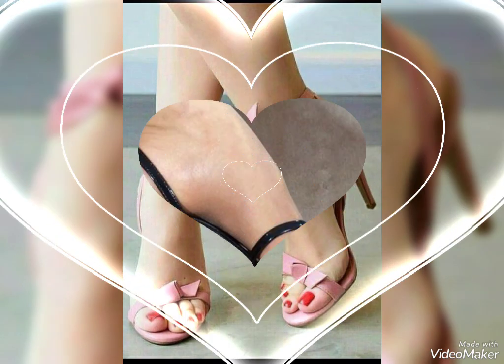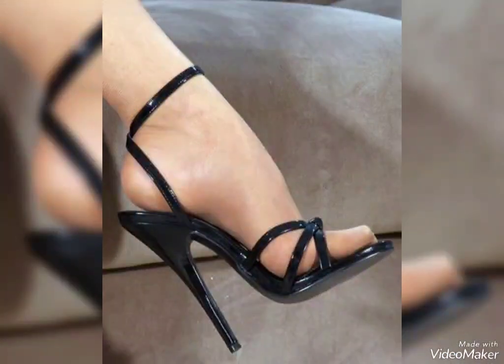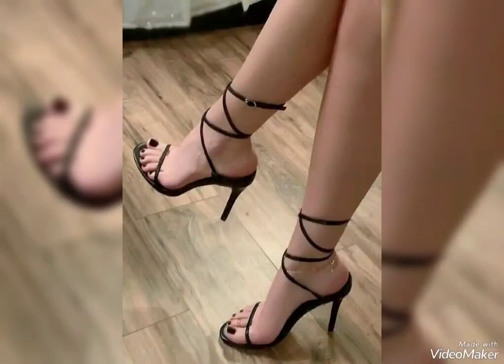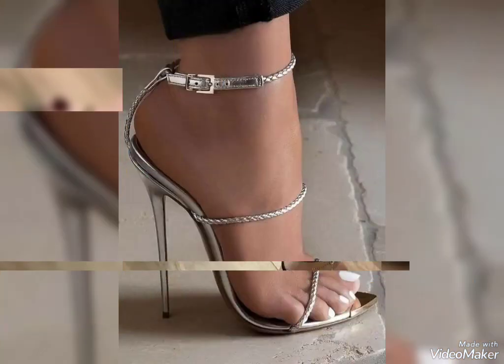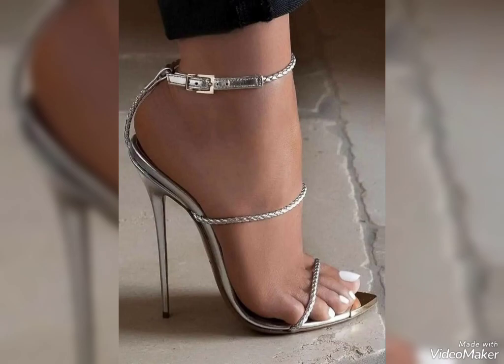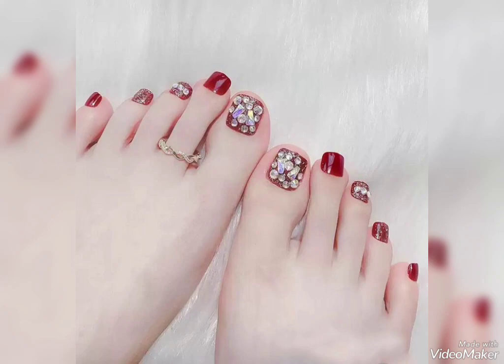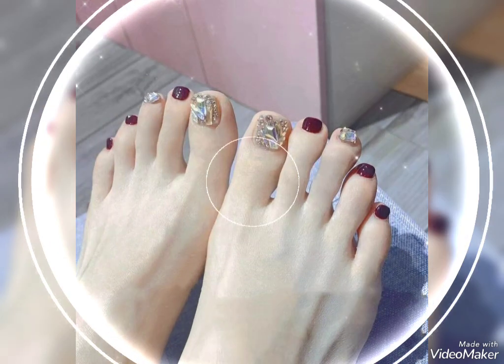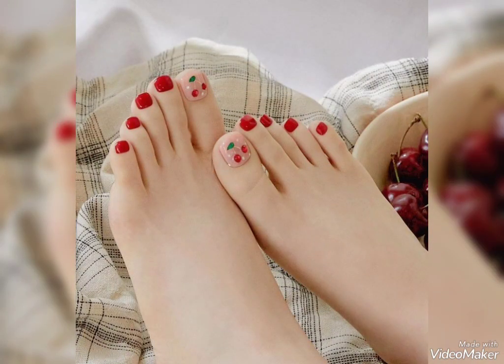Latest fashion Nova gorgeous nail colors design ideas for women 2023